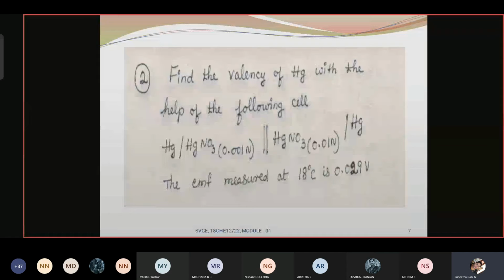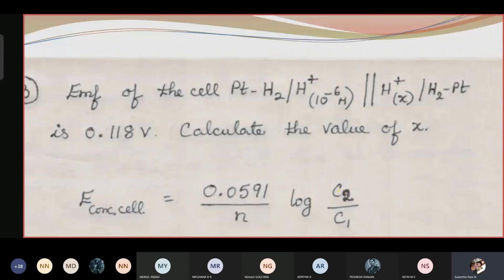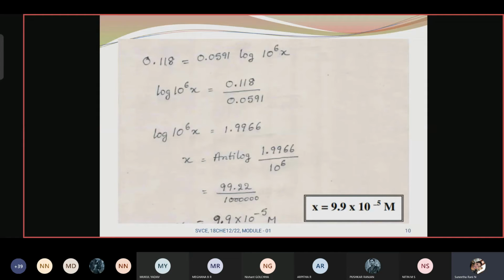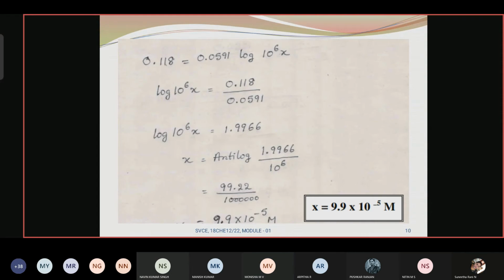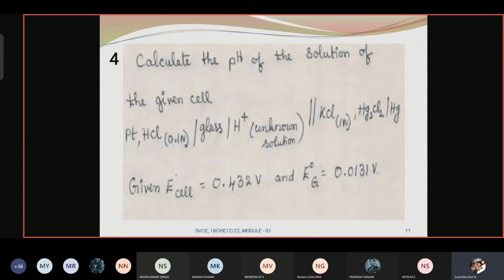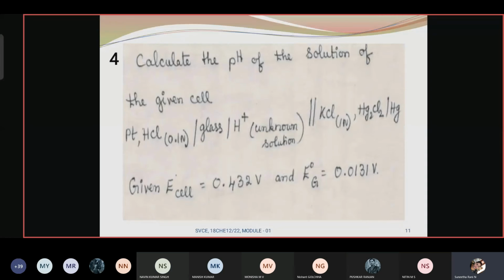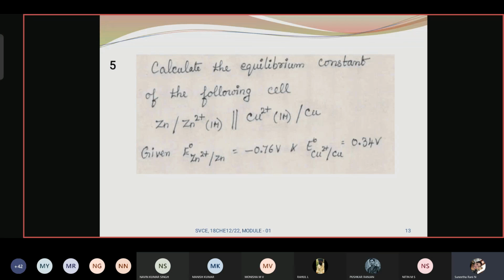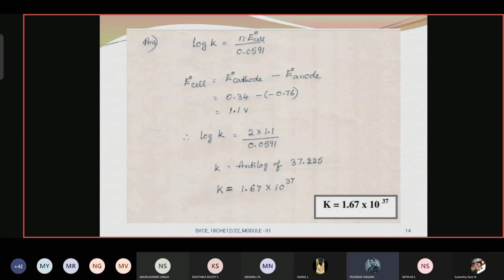18CHE22 Engineering Chemistry Electrochemistry & Batteries NUMERICALS ON e0 CELL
18CHE22 Engineering Chemistry Electrochemistry & Batteries